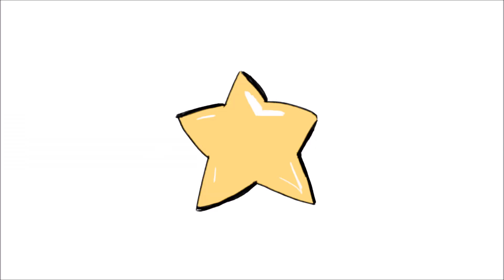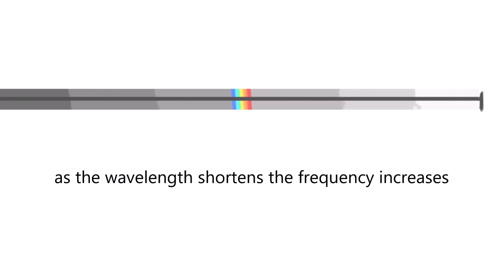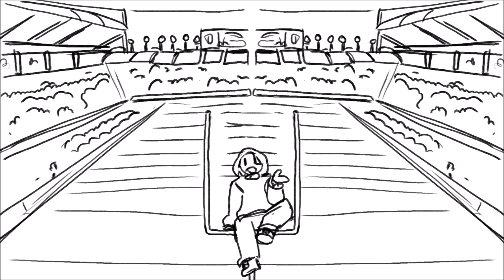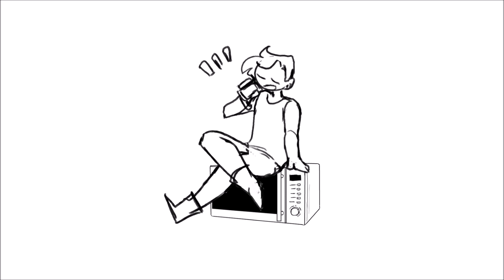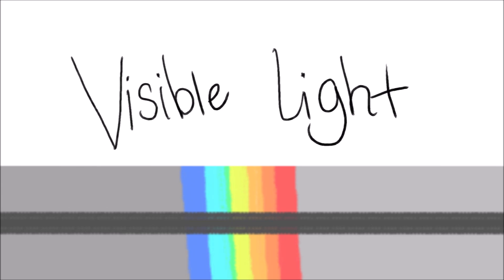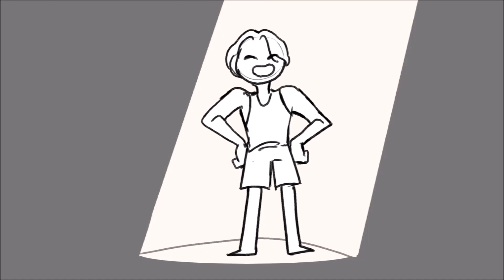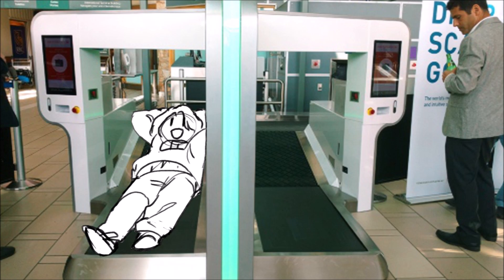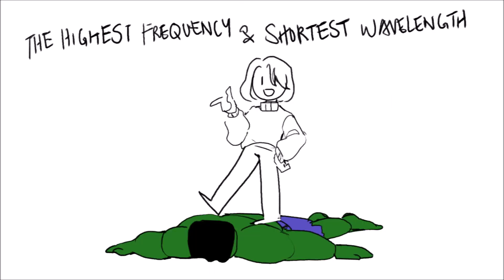ElEctRoMAgnEtIC SpECtrUM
posting a science project I did a while back cause it still slaps fgbfnhg